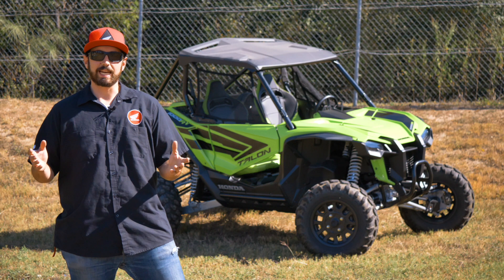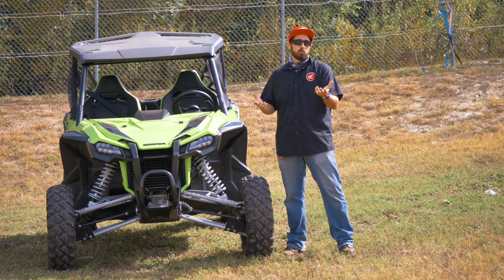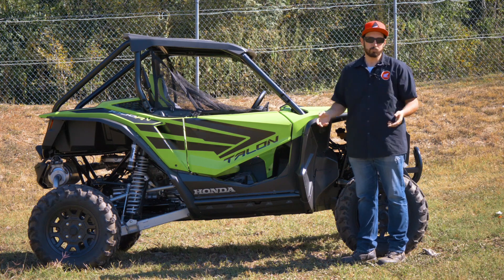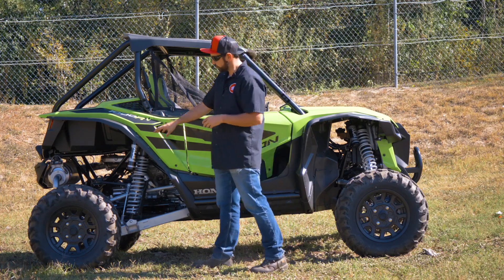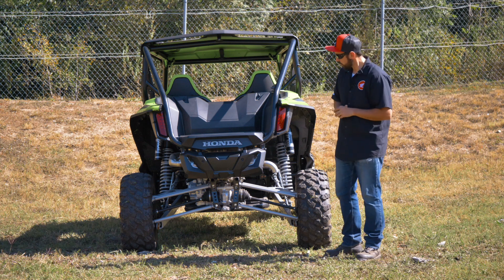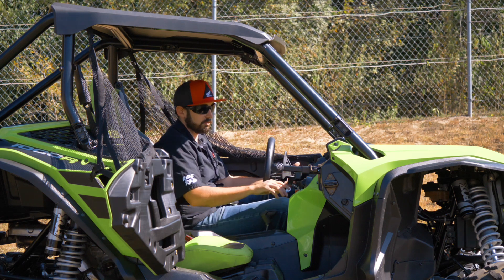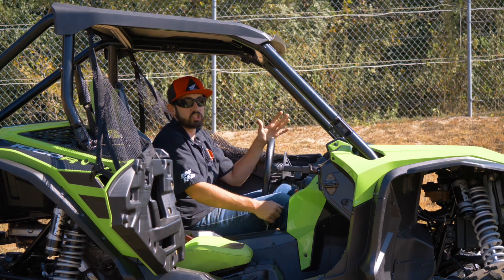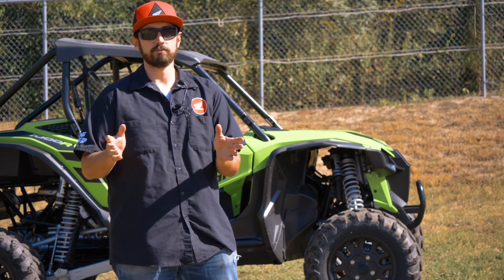FIRST LOOK: 2020 HONDA TALON 1000R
Need something will a little extra kick? The 2020 Honda Talon 1000R has your back. Watch as RJ Hickox unfolds all the secrets behind this monster side-by-side!

Sport side-by-sides need power, and you’re sure to find the new Talon 1000R offers plenty of it. The Talon 1000R’s 999cc liquid-cooled inline twin delivers the kind of powerful torque and quick-revving horsepower you’d expect from a flagship sport model, but is equally responsive in lower revs and in the critical midrange too. Set longitudinally in the chassis and managed by Honda’s sophisticated PGM-FI engine-mapping system, it delivers the kind of refinement no other side-by-side can match.

Don't forget to give us a follow on..